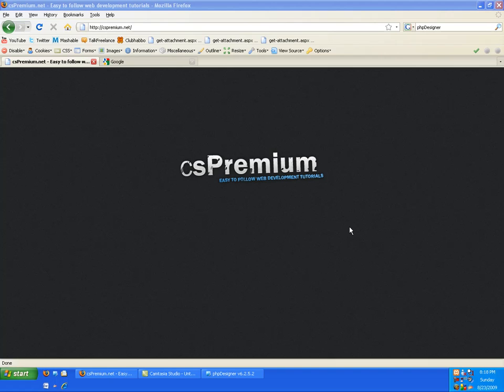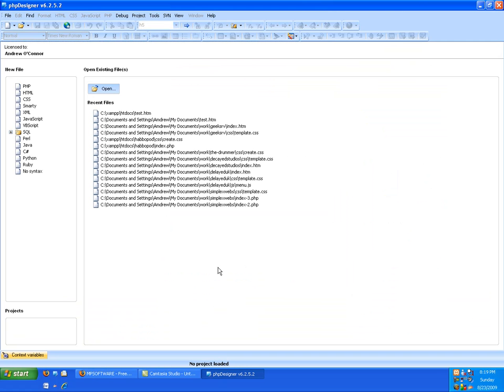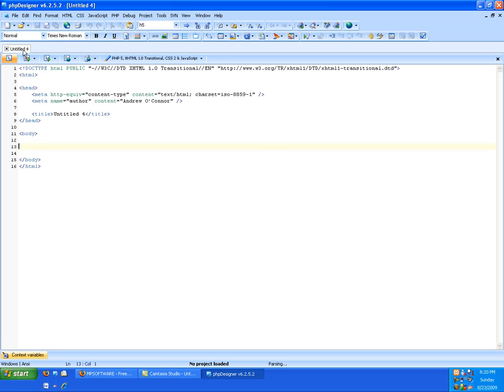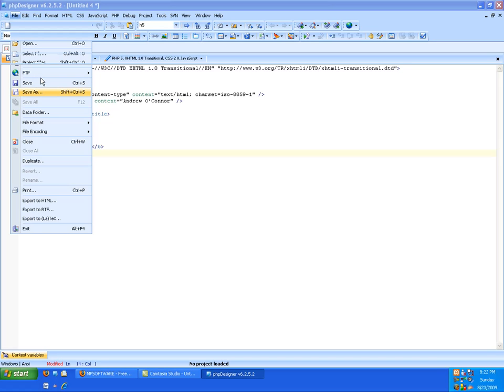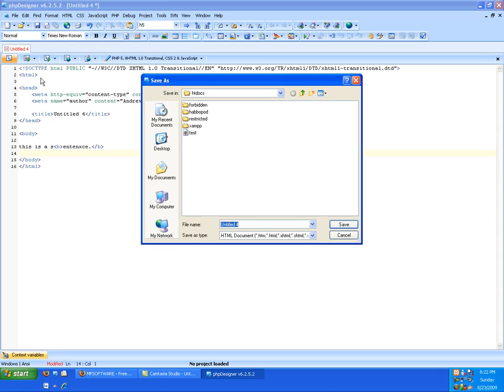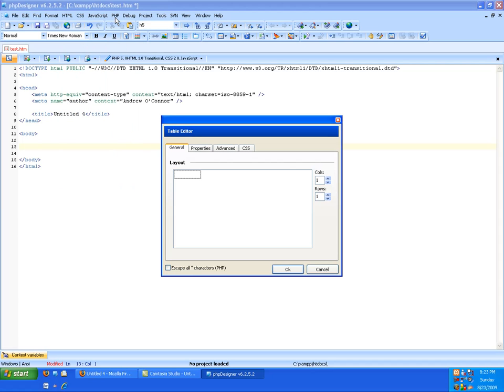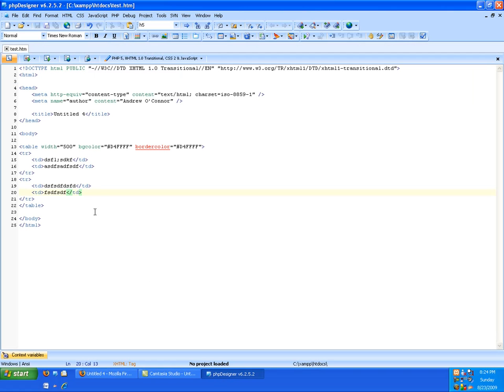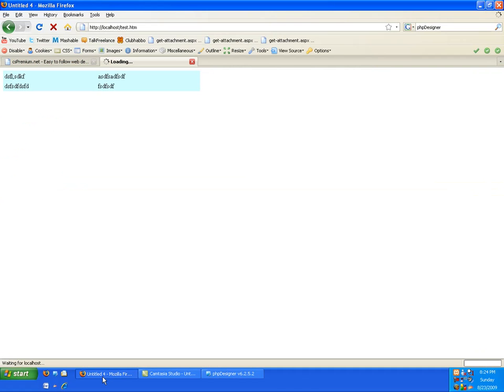phpDesigner Overview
This is a quick video giving a brief overview of phpDesigner.